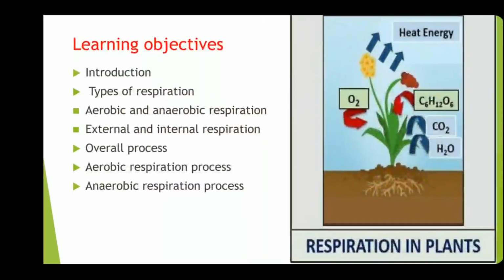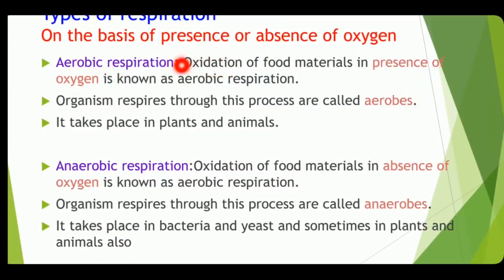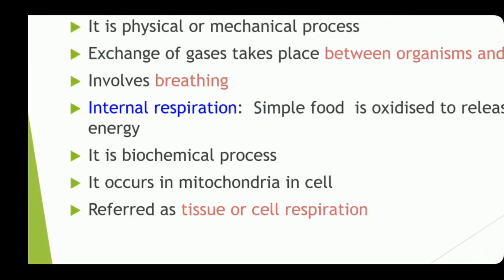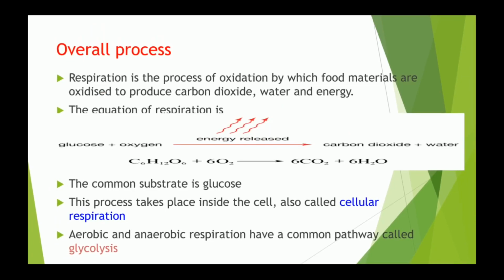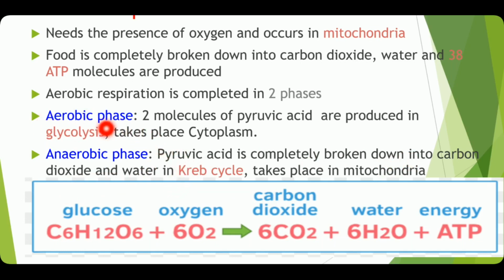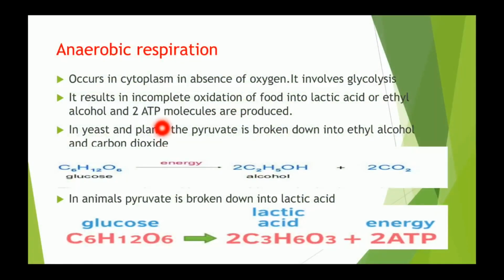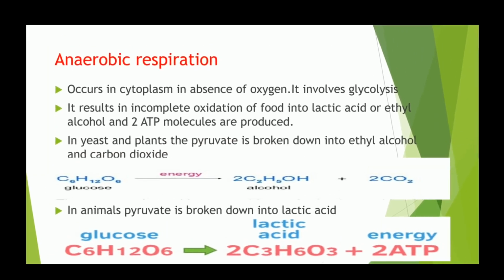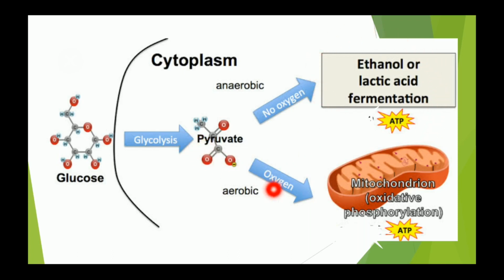Class 9 : Biology - Chapter 9 Video 1 (Week 14)